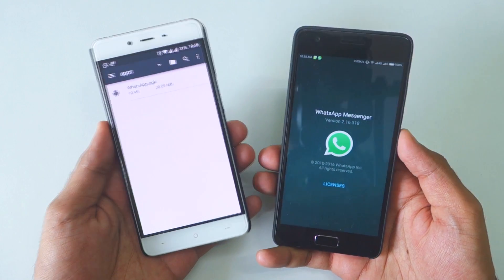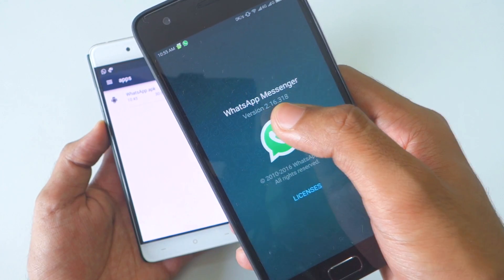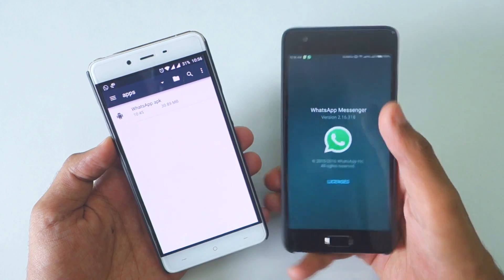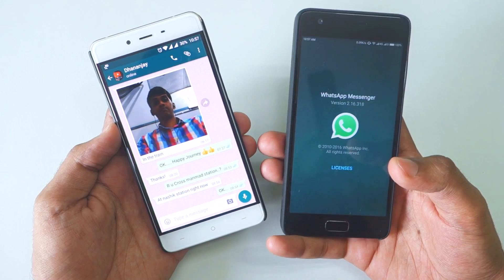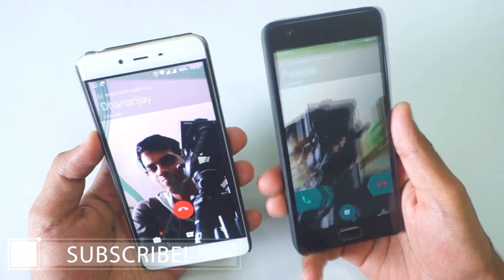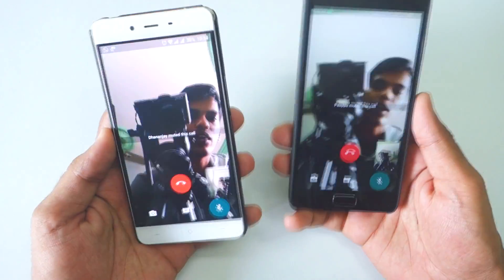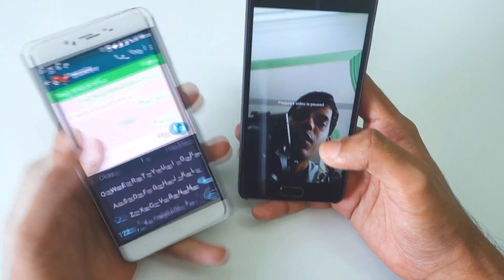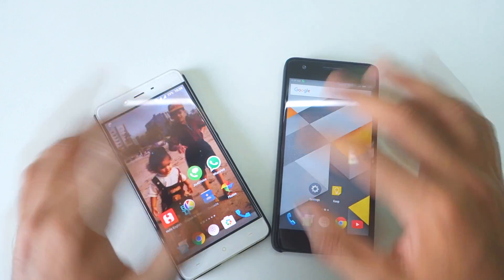Use WHATSAPP VIDEO CALLING on any ANDROID DEVICE! With DEMO!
In this video Lets see how to use WhatsApp calling on any Android device! Both users need to have the apk in order to make a video call! . . .
★ Google Plus - Who cares lol